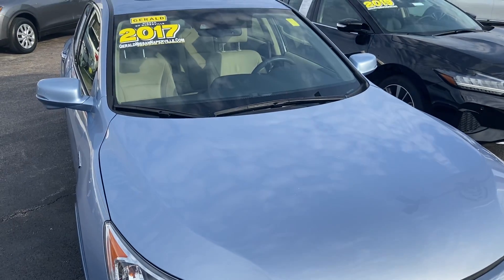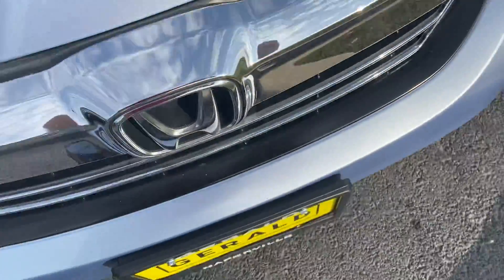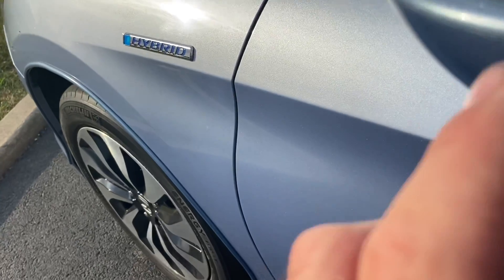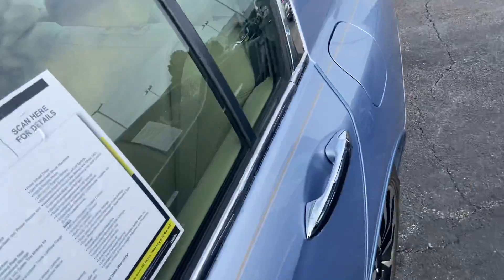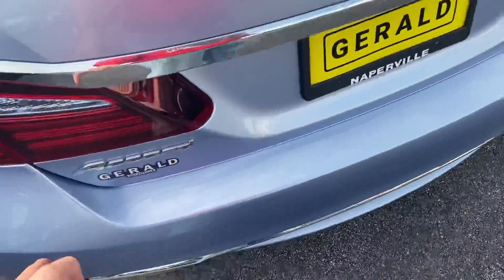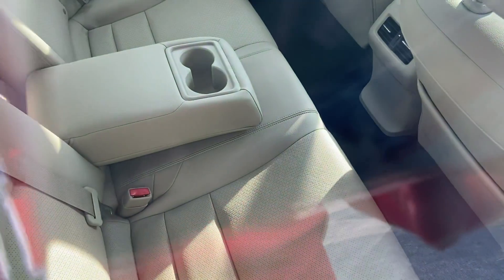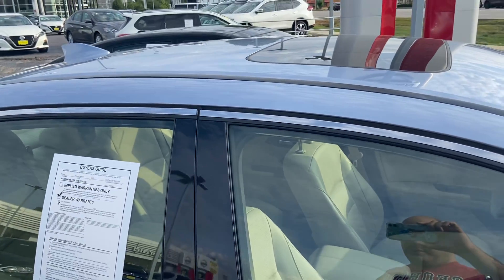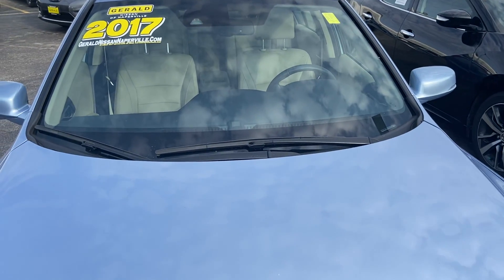2017 Honda Accord Hybrid Short Tour